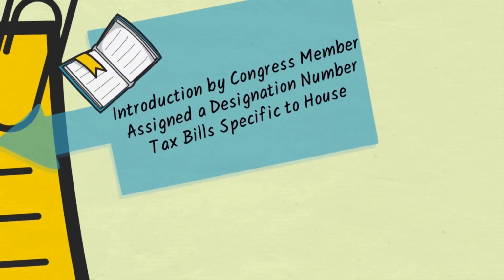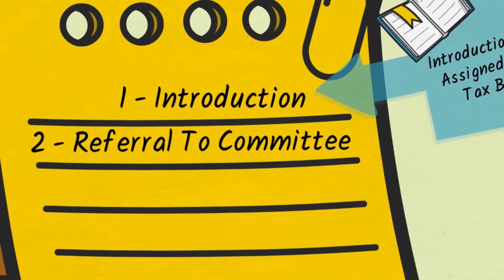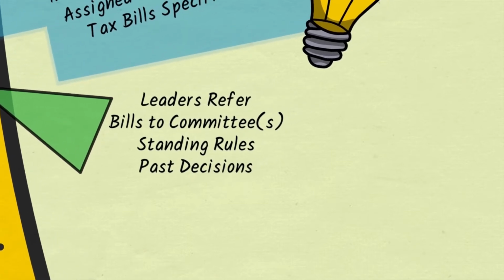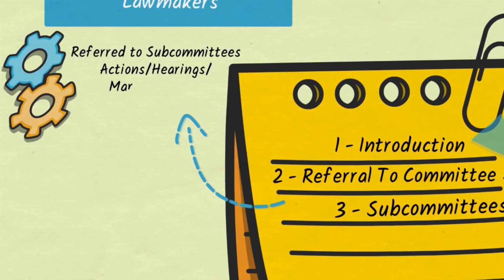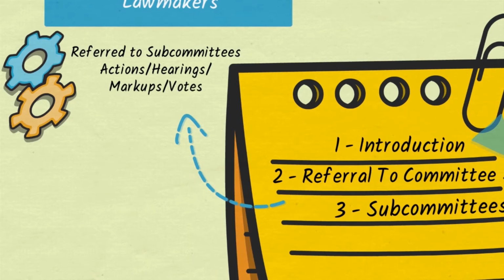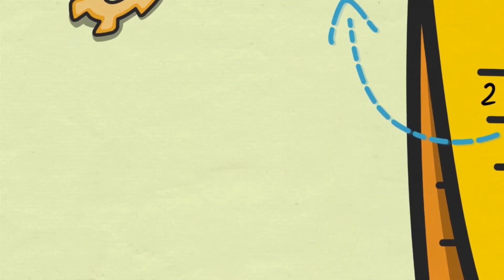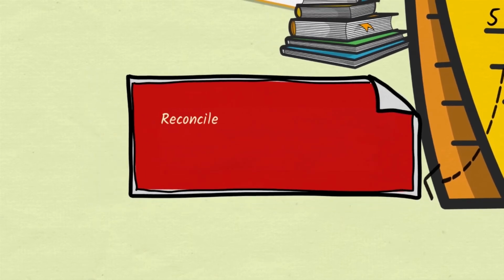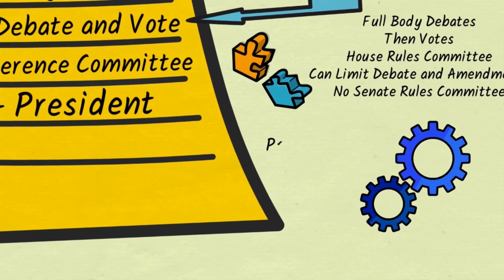How a Bill Becomes a Law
Transcript:

Making laws is one of the central functions of  Congress.

The purpose of this video is to explain the process of moving a bill through the two chambers of  Congress in order to create laws. The framers of the constitution designed the process of lawmaking as cumbersome and slow in order to circumvent infringement on citizens' rights and beliefs.

A member of Congress may only introduce a bill. Once introduced, it is assigned a designation number, which consists of an alphabetic abbreviation, the bill type, and a unique number. Some bills are limited as to where they can originate, such as a tax bill can only originate in the House.
Once introduced, the leader of the House or chamber refers the bill to an appropriate committee or committees. These committees have jurisdiction over the provisions in the bill as determined by either the chamber's standing rules or past referral decisions. Most bills fall under the jurisdiction of one committee.

What is referred to as committee action means the bills might be further passed on to a sub-committee. A subcommittee is often established to divide the committee's workload. Hearings can take place where witnesses might give a presentation on the various viewpoints. Further, a markup is a process by which congressional committees and subcommittees debate, amend, and rewrite proposed legislation. Congressional bills are sometimes set aside in committee without consideration. This is referred to as pigeonholing.

Assuming the bill gets out of committee, it then comes before the full body of the House and Senate, respectively, for debate and amendment and then final passage. There are different rules of procedure that govern the debate in the House and the debate in the Senate. In the House, permission must be granted to offer an amendment. In the Senate, there are not those restrictions.

Often a bill can contain significantly different versions of the same bill. When this happens, the bill will go to the Conference Committee for reconciliation and reconsideration so that the same wording is presented by both chambers. If an agreement is reached, the Conference Committee prepares a report and recommendations for changes. Both chambers must approve the changes, and if either disapproves, the bill dies.

Assuming the conference report is approved by both Houses, the final bill goes to the President. The president, if he approves of the legislation, he will sign it, and law is born. The president might not take action for ten days while Congress is in session, and the bill automatically becomes law. If the President opposes the bill, he will either veto or reject it, or if the Congress is not in session, he can take no action, and a "pocket veto" occurs, and the legislation dies.

If Congress so decides, they might override the President veto. However, a 2/3rds roll call vote of the members present in sufficient numbers for a quorum.